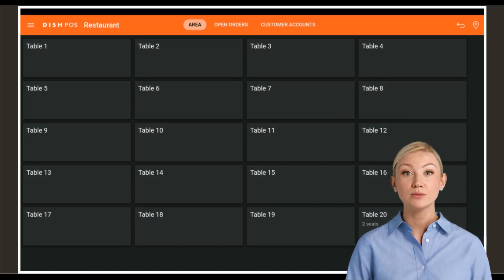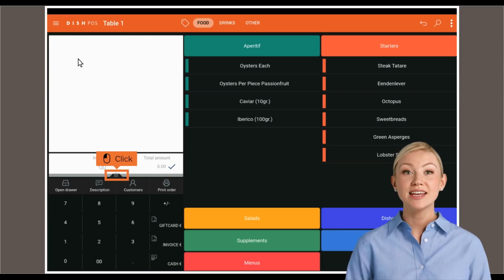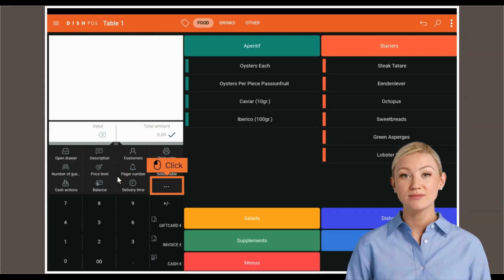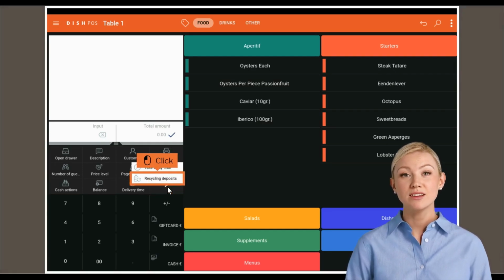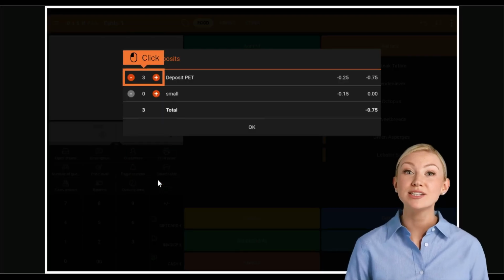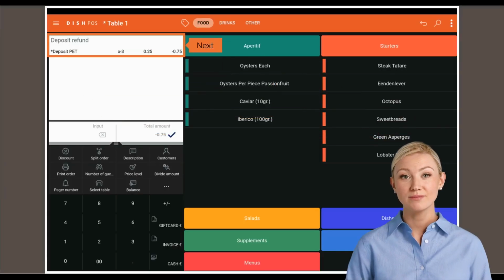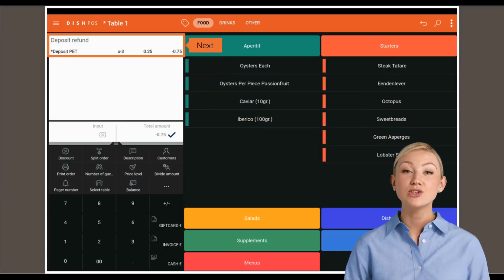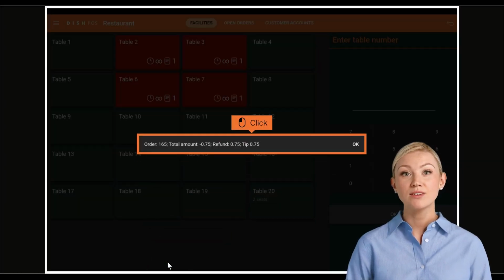DISH POS - How do I add and remove recycling deposits of a table? (Tablet)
In this video, Emma is going to show you how to add and remove recycling deposits of a table.

00:00 Intro
00:10 Opening the order
00:22 Accessing the recycling deposit function
00:49 Checking the deposit refund
00:59 Outro